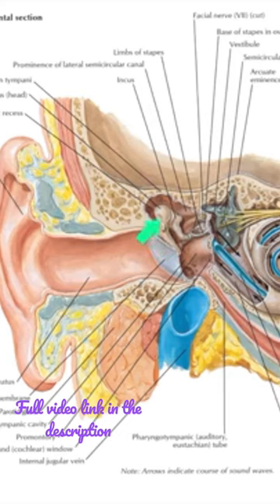Middle Ear / Tympanic Cavity - Shape and the Contents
Middle Ear | Situation | Dimensions | Parts | Boundaries | Contents